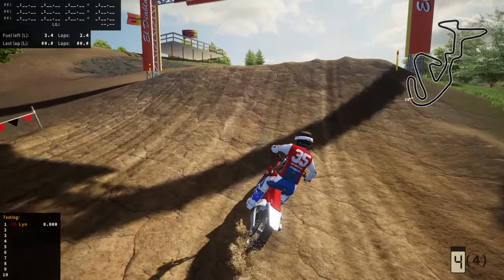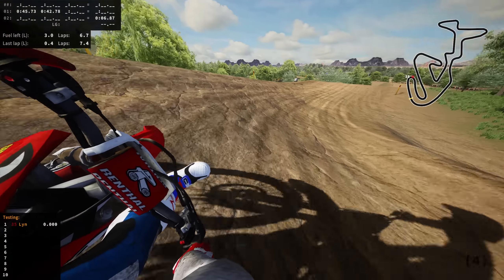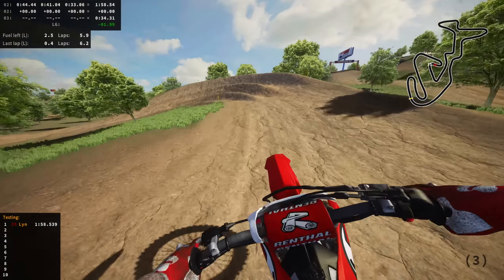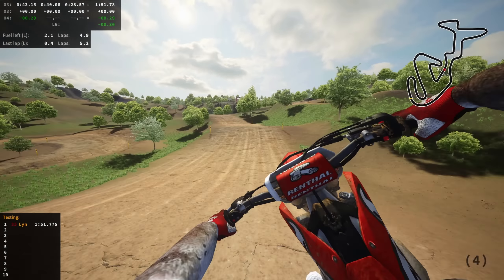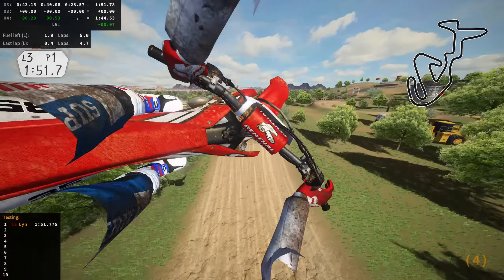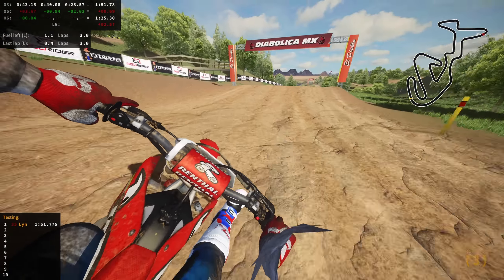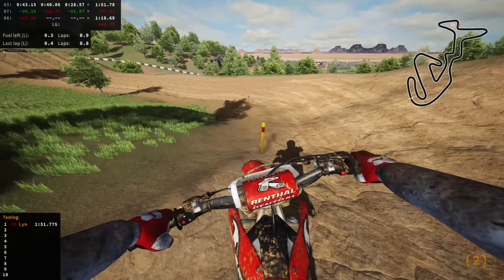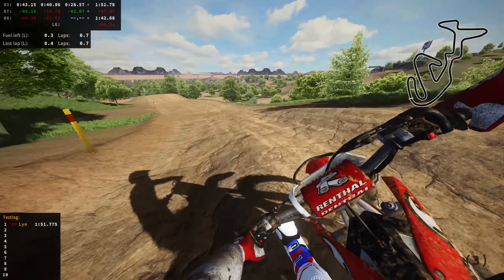When 500cc's Meet One Of The Most WFO Tracks in The Game!